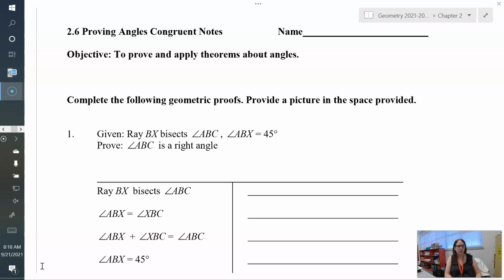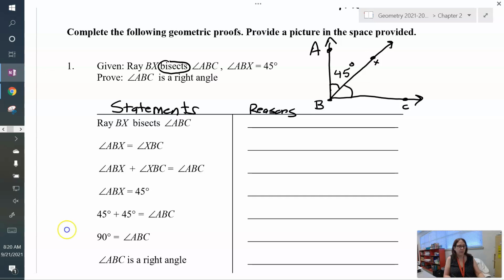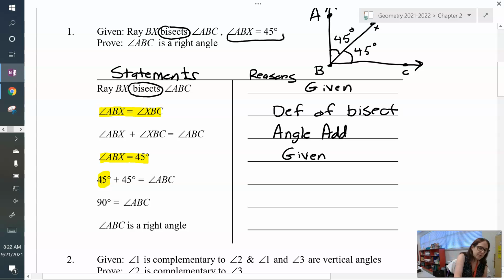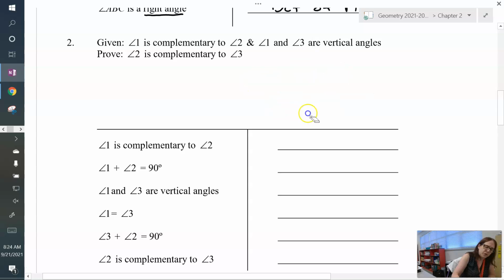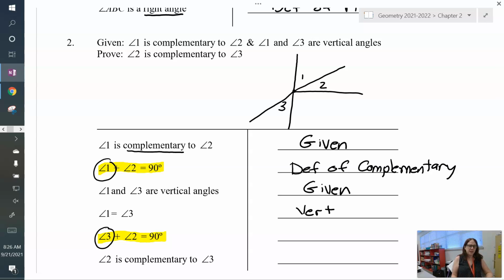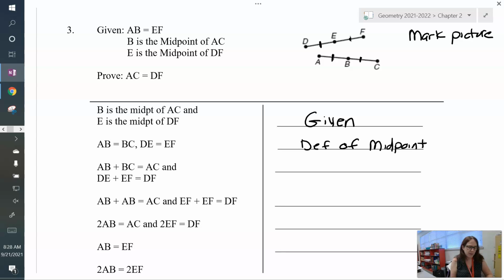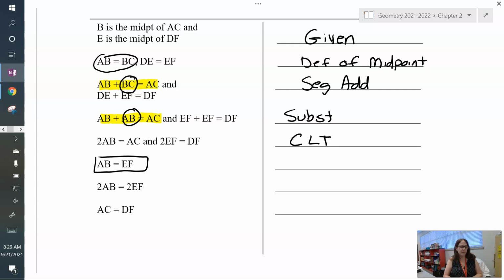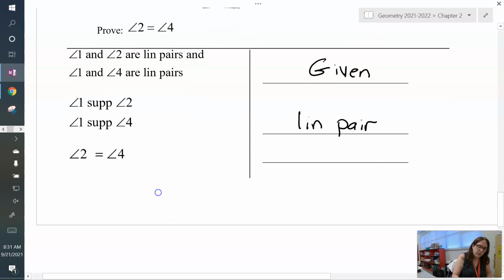Geometry 2.6 Proving Angles Congruent